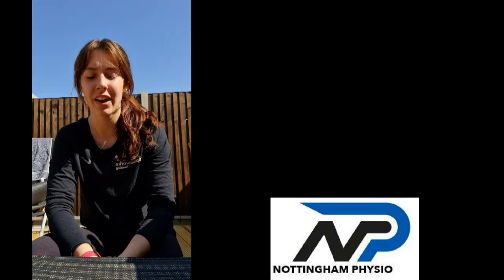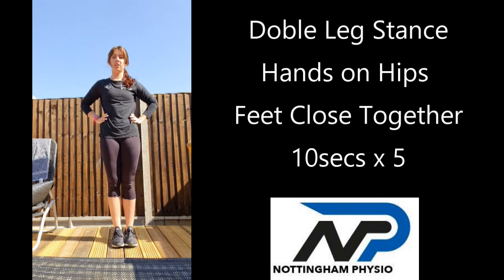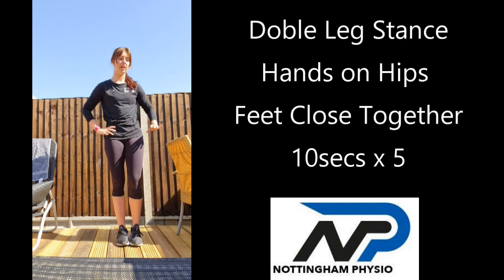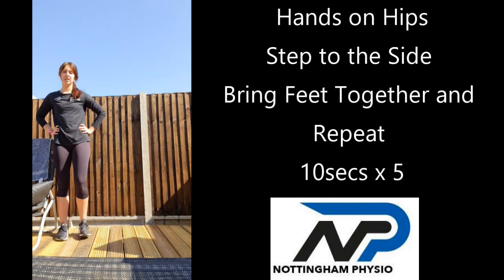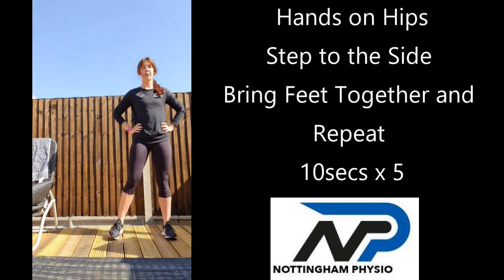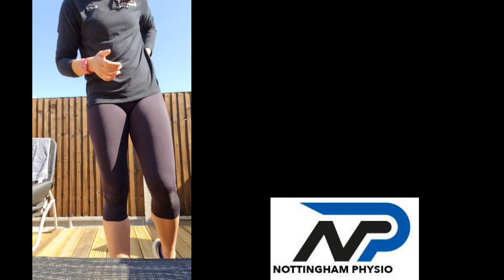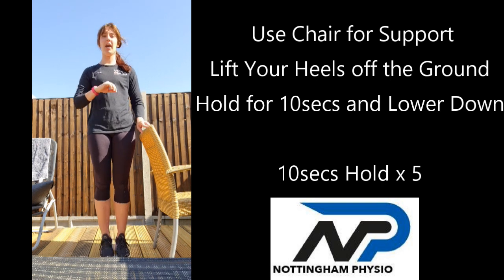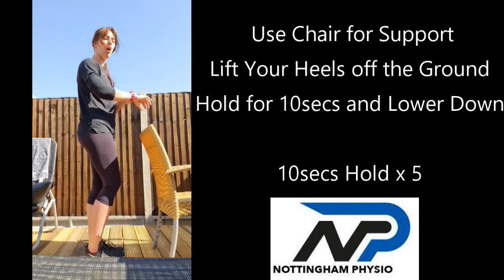Week 1 Balance Exercises for Seniors, Reducing the Risk of Falling